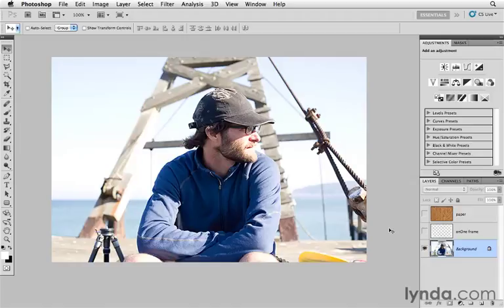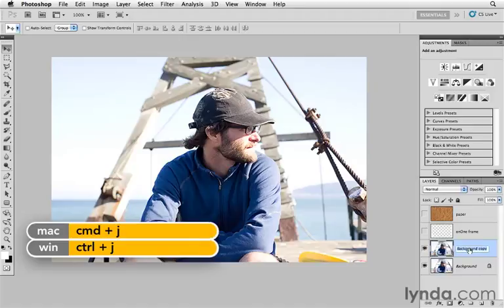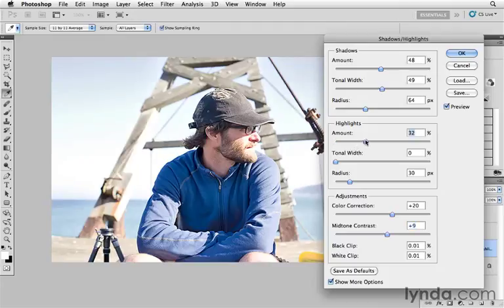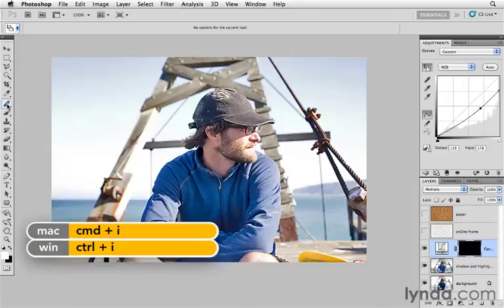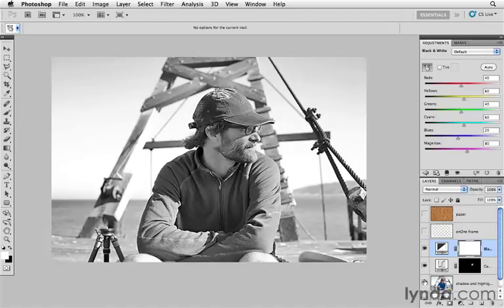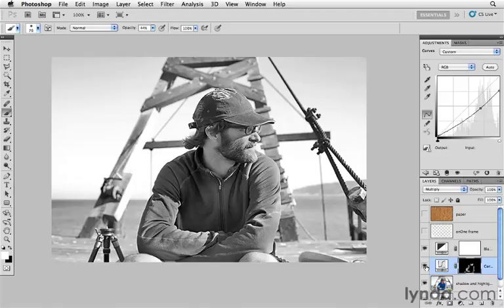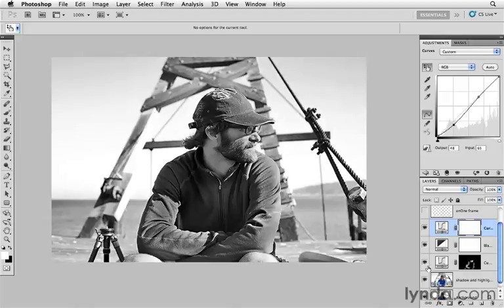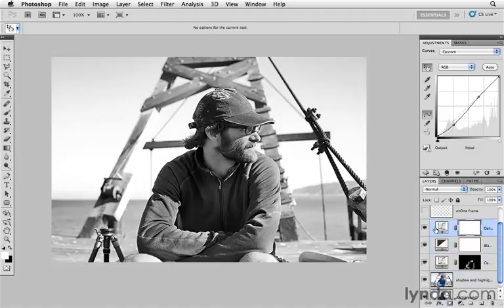6589210_01_SC12_vintage